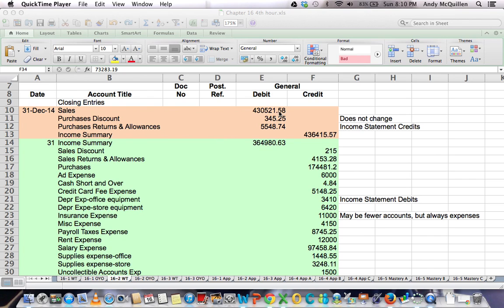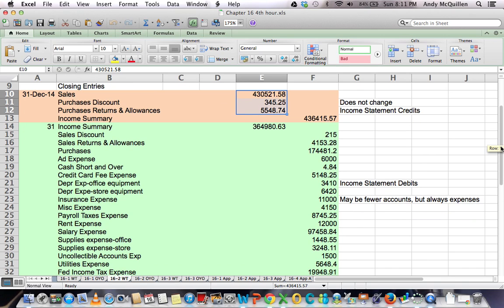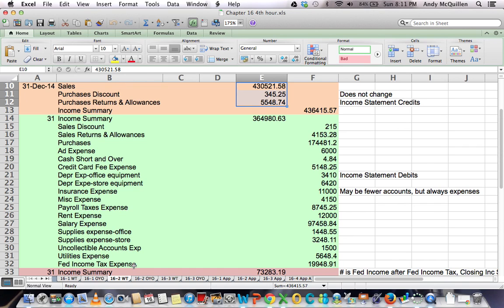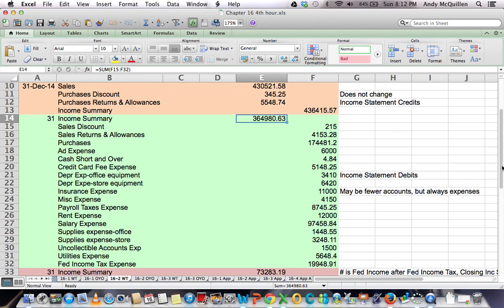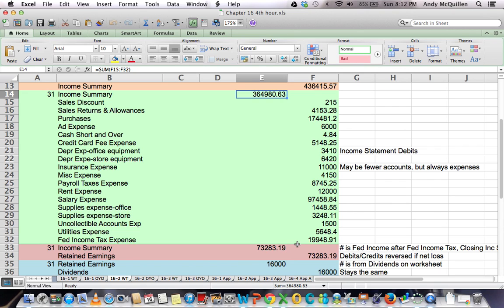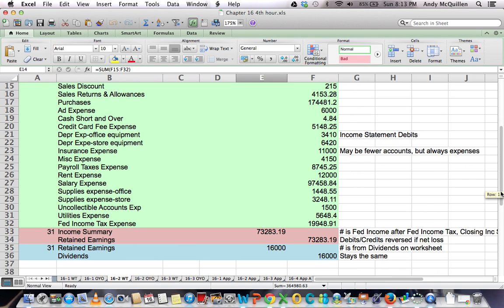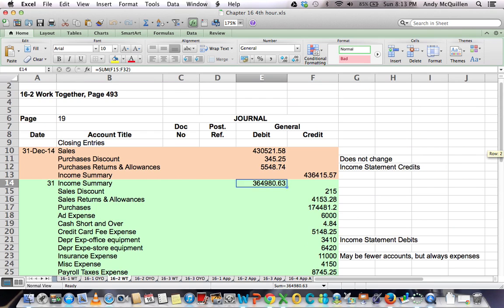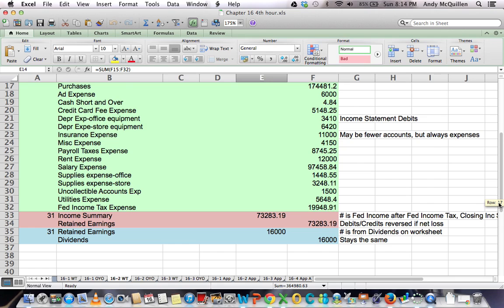16-2 Accounting 1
16-2 Accounting 1